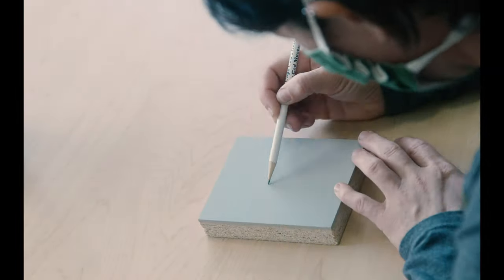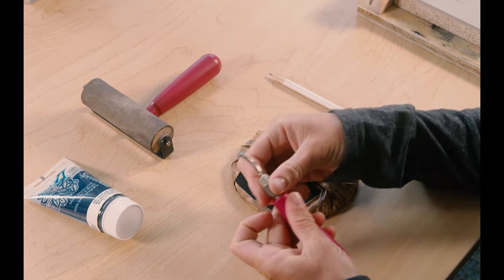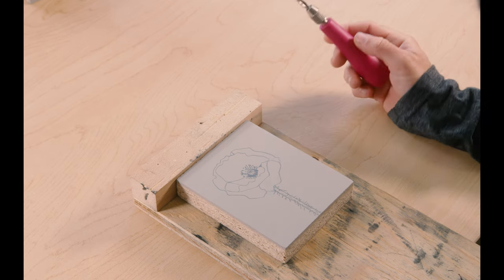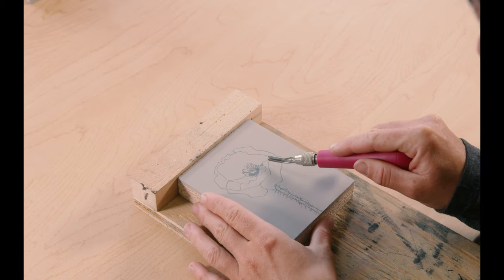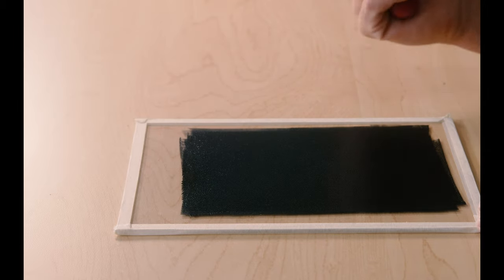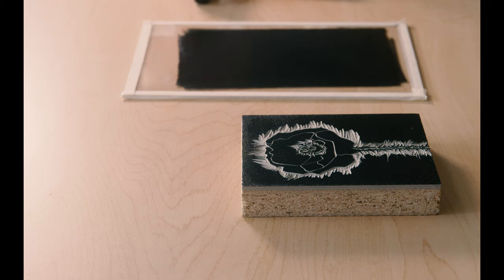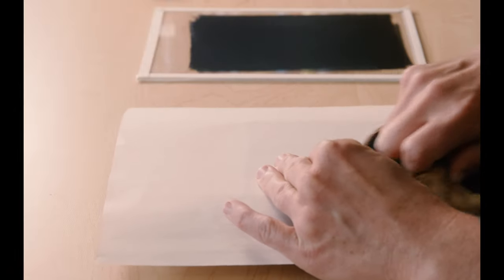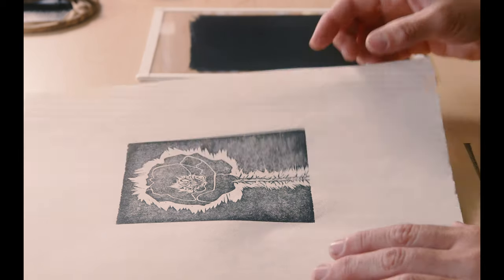Linoleum stamps, ART KIT #3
Watch as we carve linoleum stamps with Vanessa! In this video we use speedball carvers with many tips to help create a lovely flower stamp!

This video is part of an art kit project that you can check out from the ford memorial library, in Ovid NY.

Ovidlibrary
Edith B Ford Memorial Library, Ovid NY